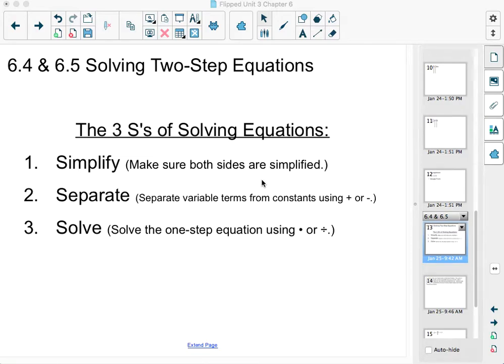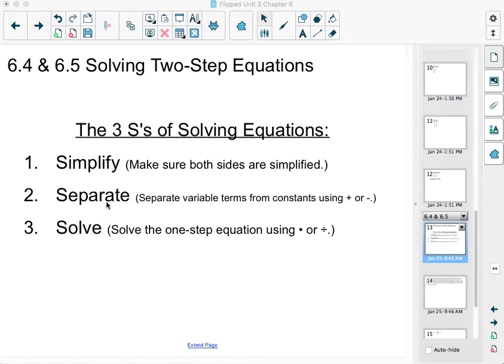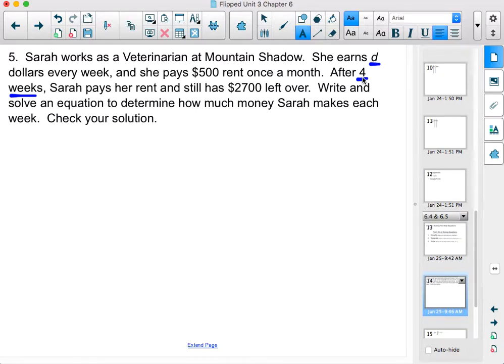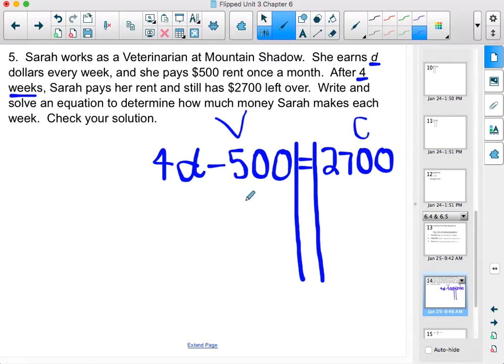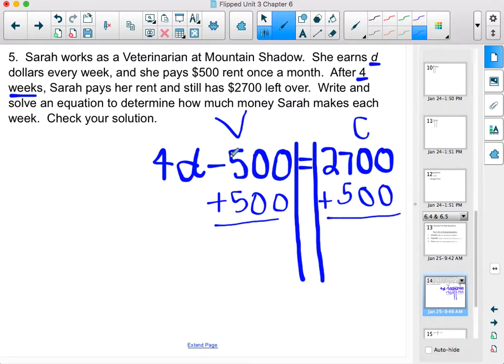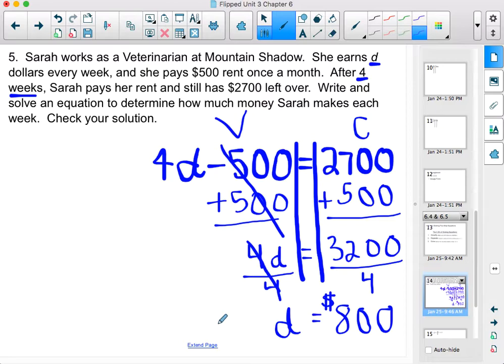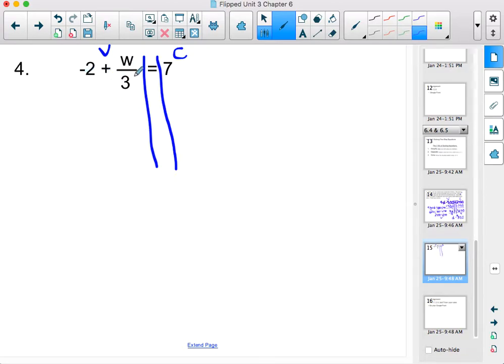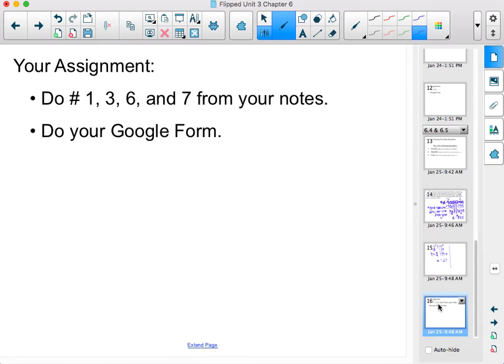6.4 & 6.5 Solving Two-Step Equations